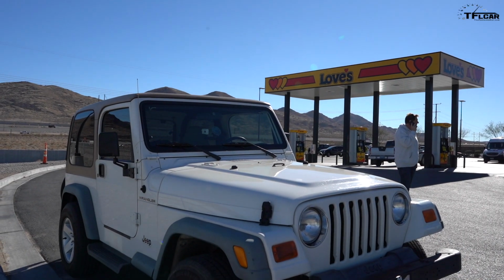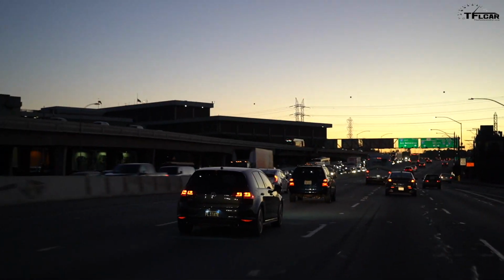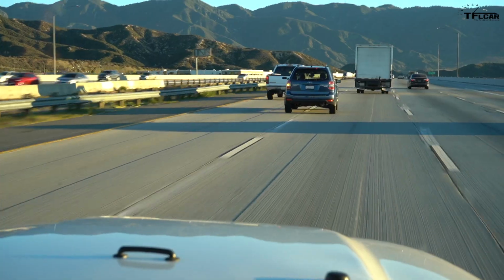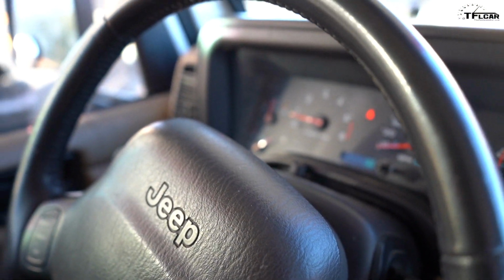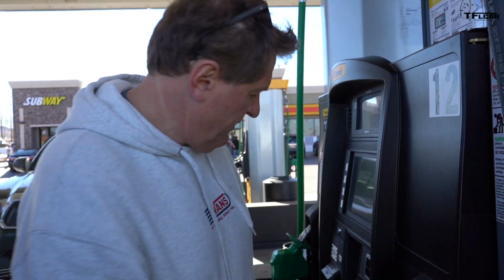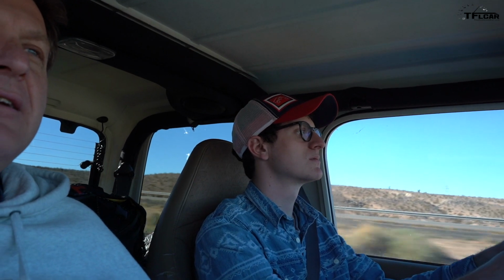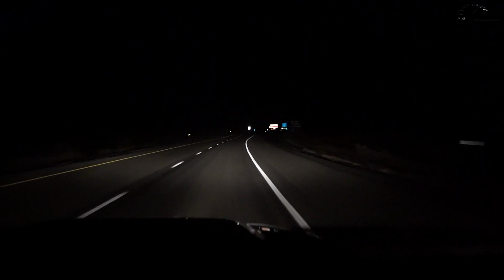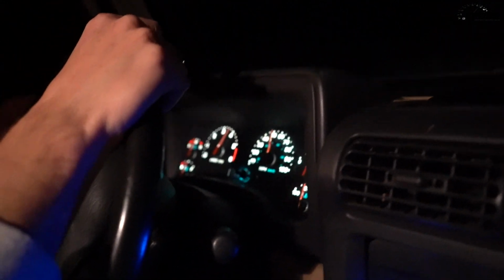1000 Miles Straight AND Up The Ike Gauntlet - Are We Crazy?! Cheap Jeep Challenge Ep.3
) 1000 Miles Straight AND Over The Ike Gauntlet - Are We Crazy?! Cheap Jeep Challenge Ep.3